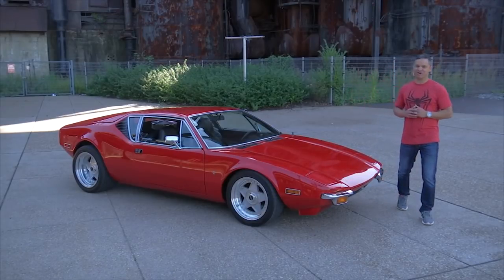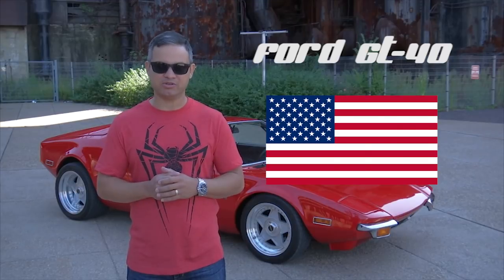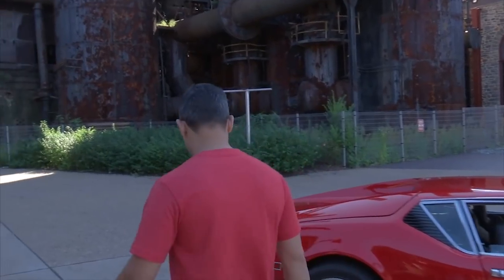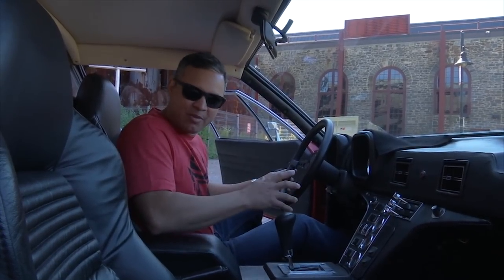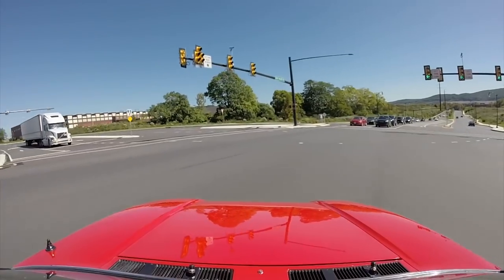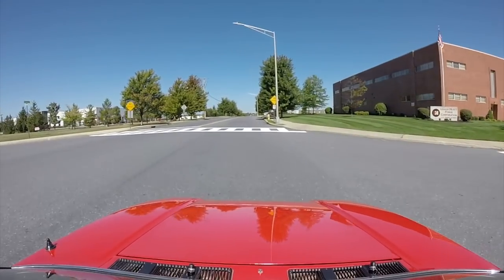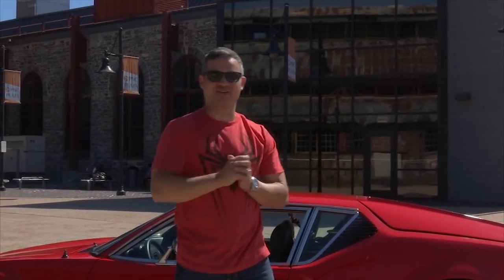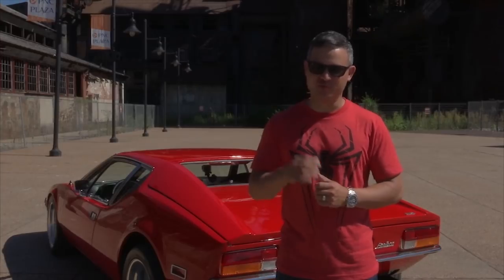1972 DeTomaso Pantera | Review and What to LOOK for when buying one!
In this video, I checkout a 1972 DeTomaso Pantera, a car I believe to be the most misunderstood classic supercar of all time, but also why I it is an awesome Supercar. After that, I will show you some of my favorite features, take it for a drive, and point out some of the things to LOOK for if you’re planning on buying one!

So, the Pantera, is it Italian? is it American? Is it Argentinean? It's kind of confusing! I think this is part of the reason the Pantera is so misunderstood. A Ferrari is Italian, made mostly by Italians with mostly Italian parts and materials. A Ford GT40 is American, made mostly by Americans with mostly American parts and materials… but the Pantera… you see... has many ingredients… and that I think, makes it VERY special!

But this begs the question… a car that is so similar to the Ford GT40, but yet is relatively unknown to the masses… why is that? And just what is a Pantera? Well, the Pantera is considered an exotic Italian sports car. It was released for production in 1971 through 1974 and built to order until 1992. It was designed by the American born Auto designer legend Tom Tjaarda and manufactured in Italy. In 1971 Ford acquired an 84% stake in the DeTomaso company and so the Panteras were sold thru their Lincoln Mercury dealerships here in the US. Later in 1974, Ford sold its share back to Detomaso and stopped importing and selling the Pantera thru its dealerships later in 1975.

The Pantera, like many other Italian exotics, is a mid engine car powered by a Ford 351 Cleveland engine producing 330 hp and has 5 speed fully synchronized ZF transaxle, the same transaxle that’s in the Ford GT40, the car that won the 24 Hours of Le Mans four consecutive times, from 1966 to 1969. This combination propelled the Pantera to 60 mph in 5.5 seconds according to Car and Driver. It has fully independent coil over suspension, rack and pinion steering, power disc brakes, power windows and AC... A pretty impressive list of features for a sports car designed in the 60s.

If you would like to learn more about Panteras and other renditions, I’ve included links to websites in the description below. You can also learn more about Panteras by contacting or joining a local Pantera chapter like EPA or POCA.

Credits:
Director: Miguel Sanchez
Writer: Miguel Sanchez
Producers: Miguel Sanchez and Chuck Gloman
Starring: Miguel Sanchez and (car owner)
Editors: H. Ben Reed and Miguel Sanchez
Camera Operator: H. Ben Reed
Field Sound Mixer: Erin Cicchitti
Boom Pole Operator: Patrick Mealey
Production Assistant: Rylee Longenbach

Thanks to Rick Carroll for allowing us to use his car